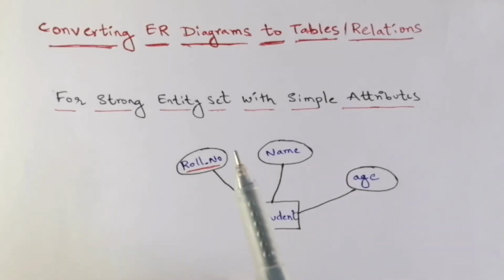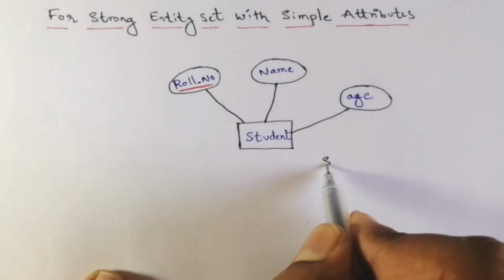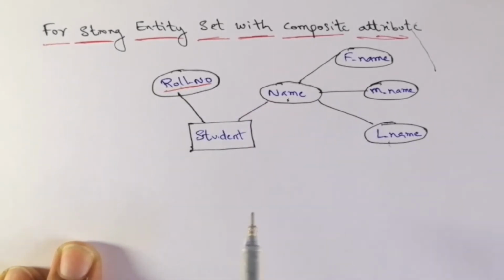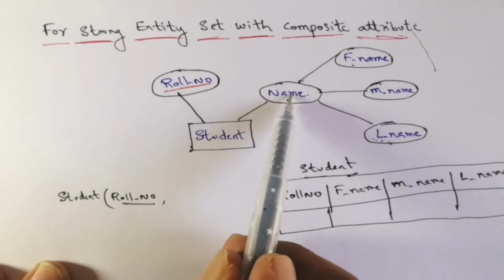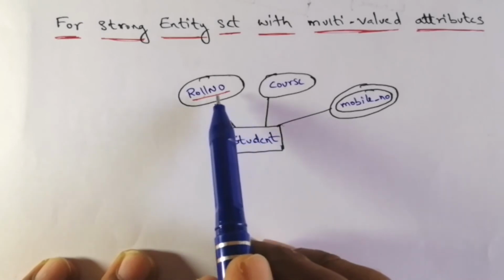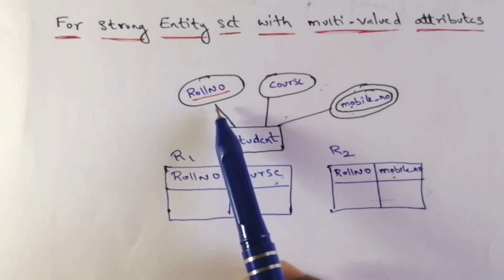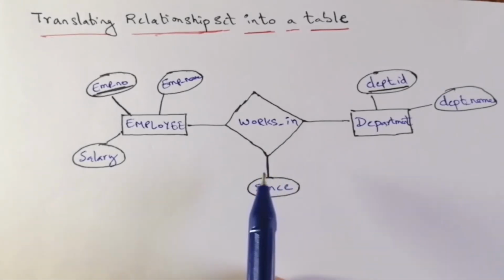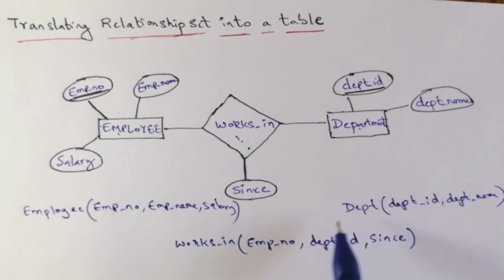Converting ER diagram to Relation or Table / Basics -part1 / For Gate , Net , DBMS Gate lectures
In this lecture we have discussed the basics( i.e about attributes)  while converting ER Diagram to Relations.